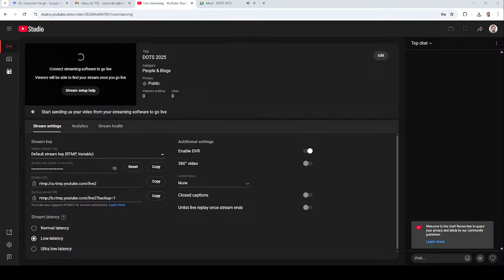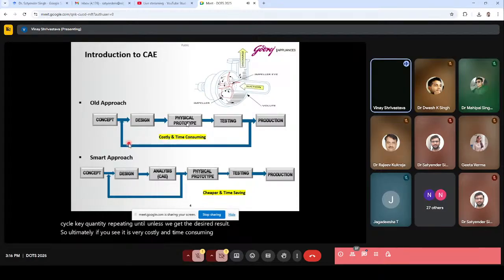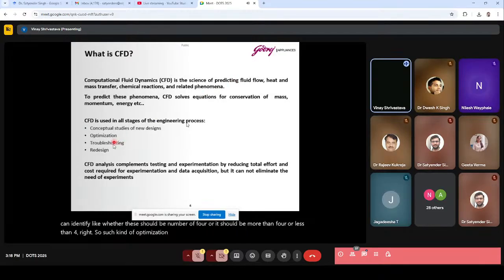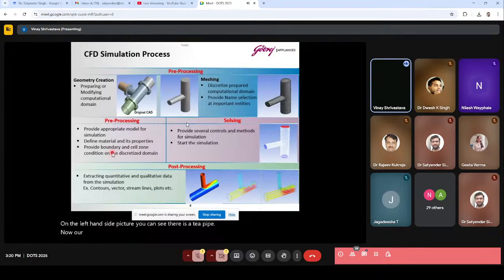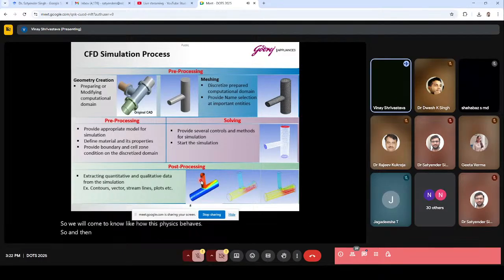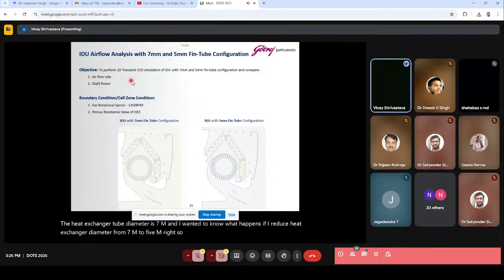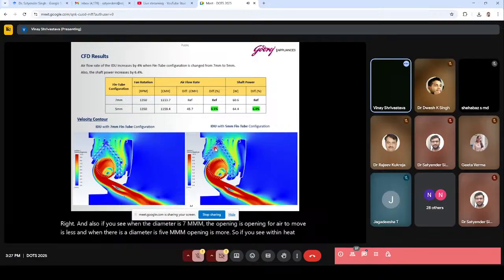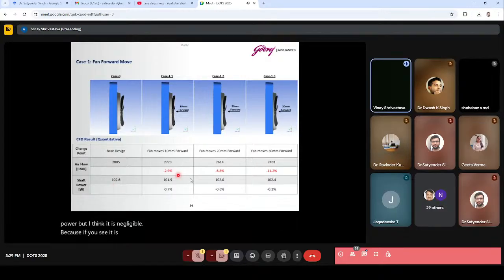DOTS 2025 (Day 3, EVENING session)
Design and optimization of electronic cooling system